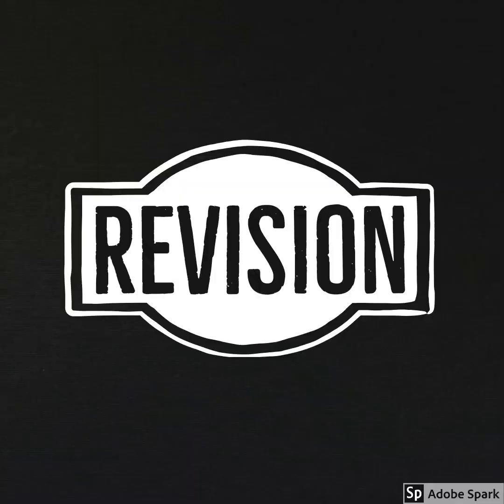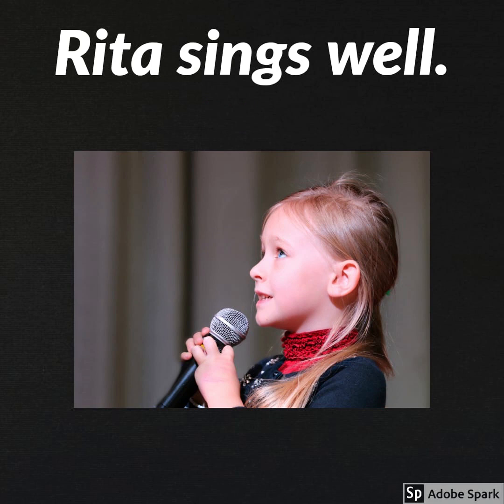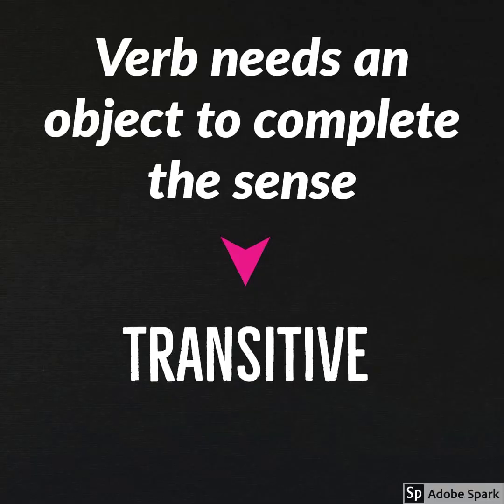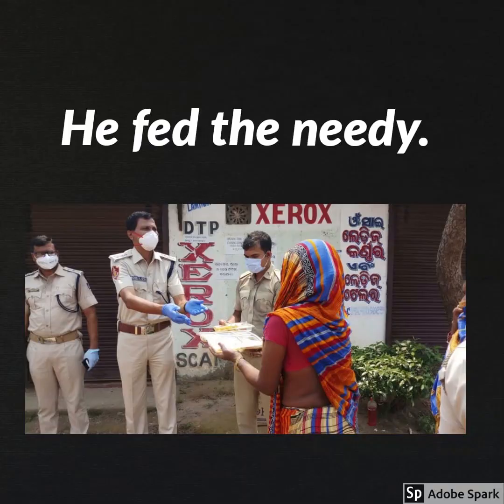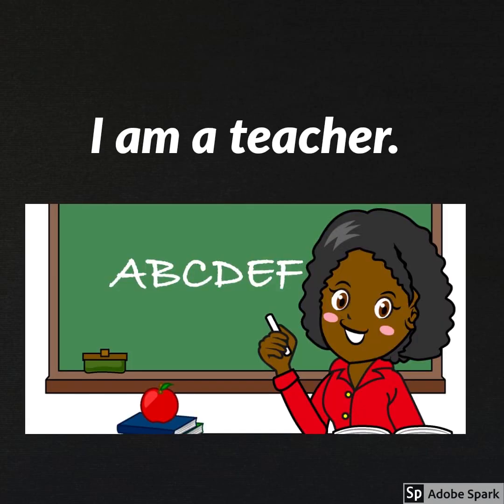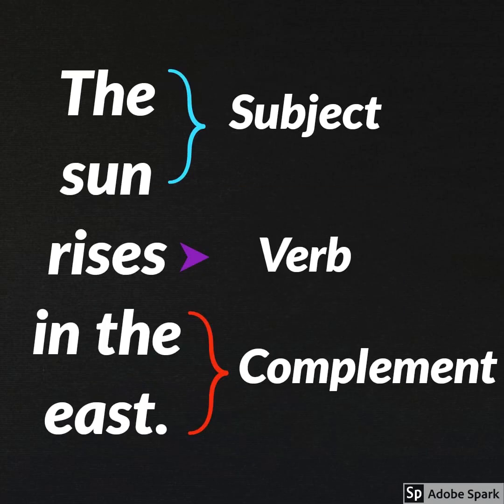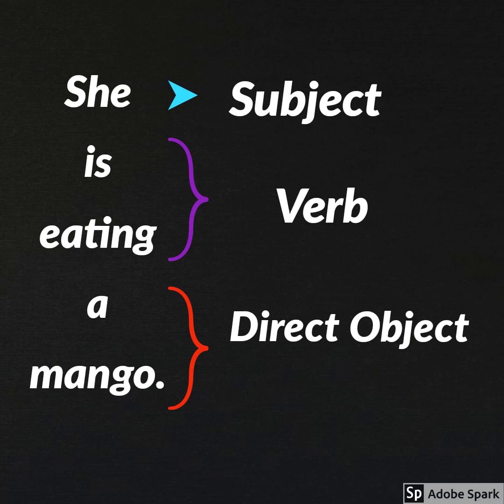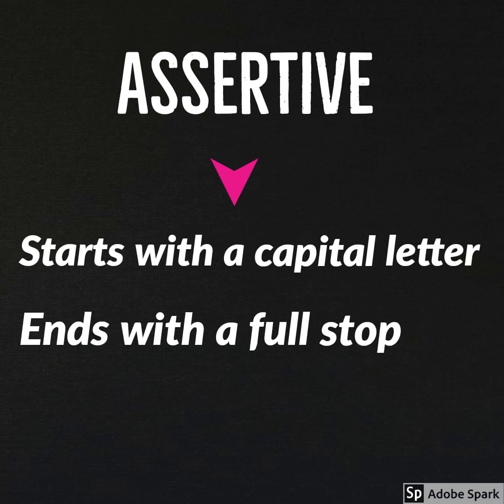Revision | Std 7 | English Grammar | Ch 1